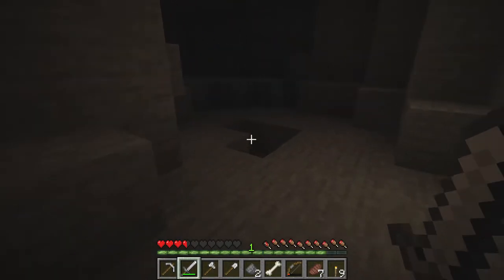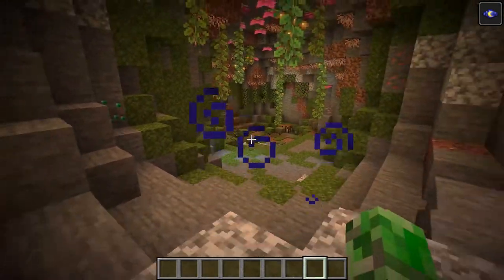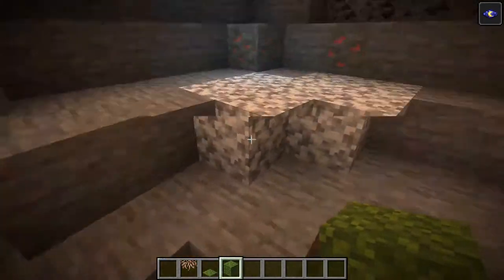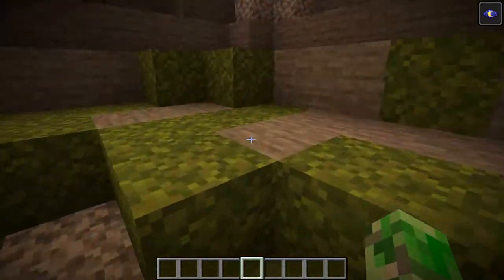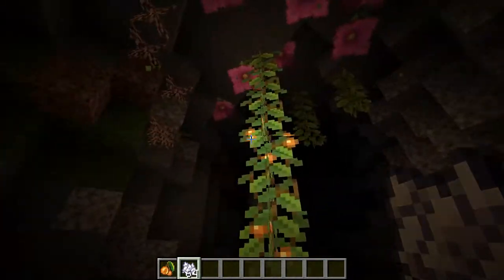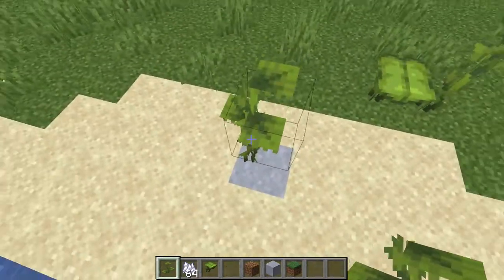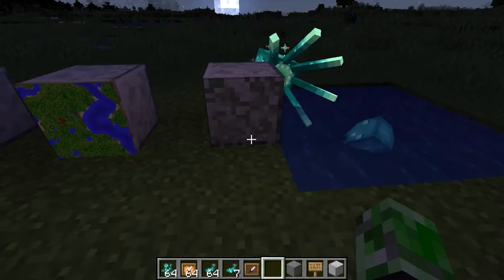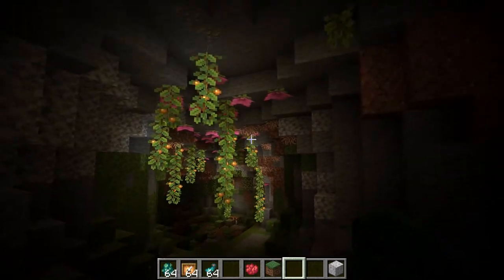NEW CAVE PLANTS & MORE!! - Minecraft Snapshot 21W05A